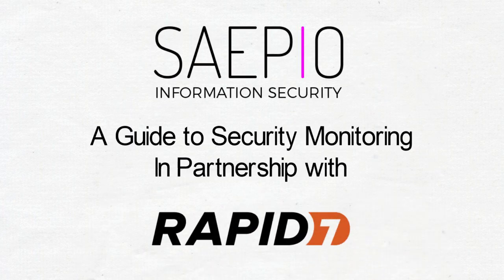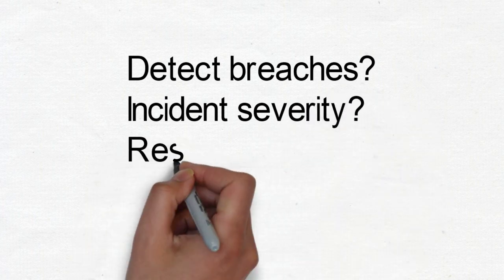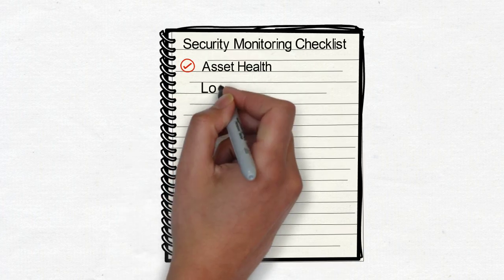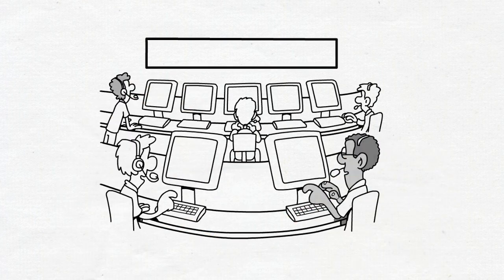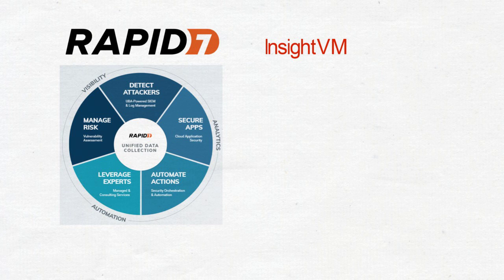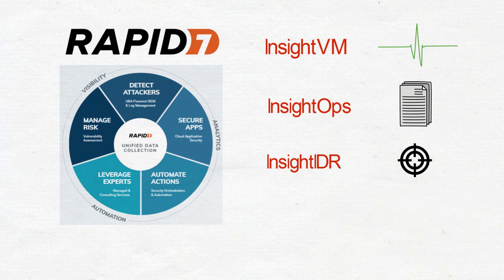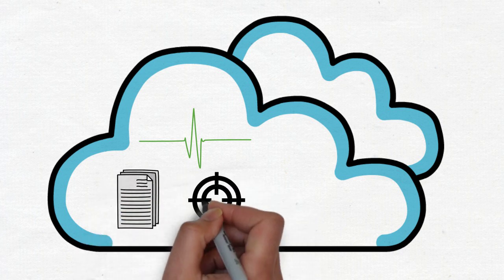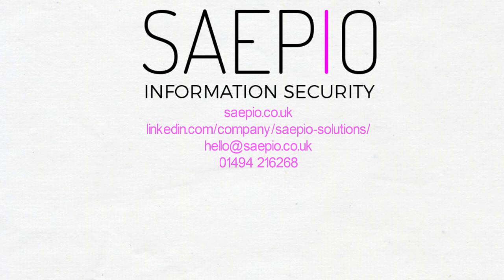Saepio & Rapid7 - Guide to Security Monitoring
Most IT departments are proud of their wall mounted LCDs displaying their network, monitoring performance and availability and alerting to issues.  Conversely, most organisations are in the dark when it comes to security visibility.

• How do you detect breaches?
• How do you decide how severe an incident is?
• What level of urgency is assigned to each incident?
• What is the response?
• Should you report it to the authorities?

Security monitoring is a hot topic. It’s not ‘if, it’s ‘when’ you’ll face a cyber incident.  Do what you can to Prevent, but get out of the dark with security monitoring to Detect incidents and Respond accordingly.  If you want to take a proactive approach to security, Saepio’s solutions team encourage you to review Rapid7’s Insight suite of solutions for Vulnerability Management, Logging, Incident Detection & Response and Automation.

These solutions can be run individually, or collectively, via a powerful, easy to use cloud platform. They can even be run as a fully managed hosted SOC.

1. InsightVM gives you live asset and vulnerability management to prioritise risk reduction.

2. InsightOps is the operational control centre with centralised logs that give live answers to everyday IT questions.

3. InsightIDR unifies UBA, SIEM, and EDR technology to detect security incidents and helps to prioritise remediation and response efforts.

4. InsightConnect connects your technology stack using orchestration and automation to accelerate incident response.

Speak with Saepio so we can understand where you are and advise on the best course of action.